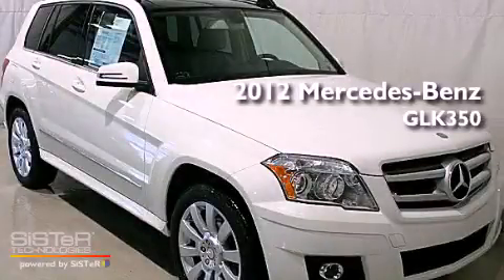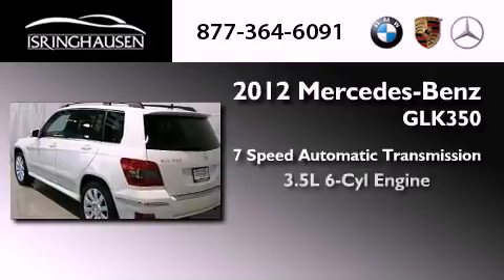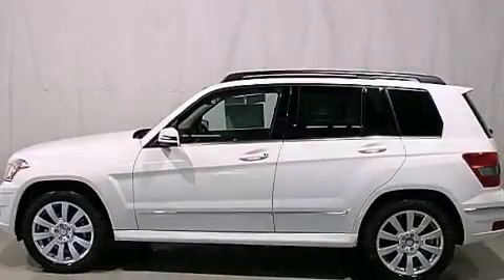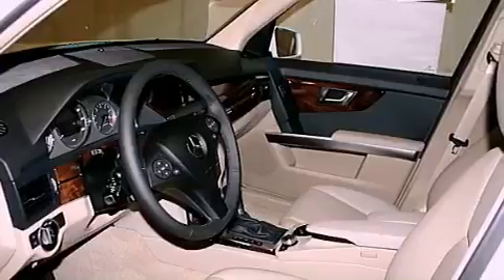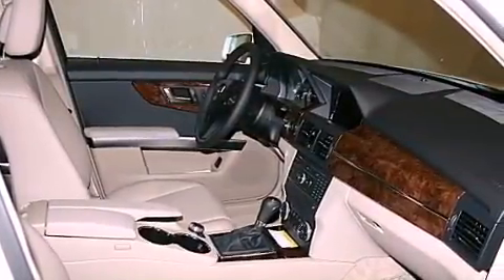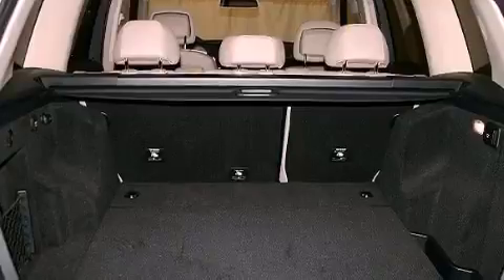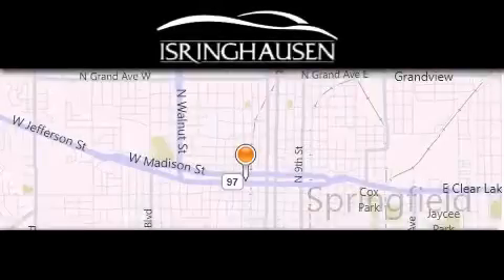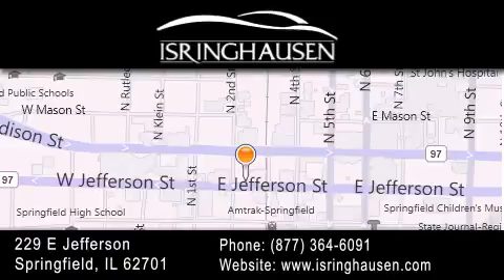2012 Mercedes-Benz GLK350 4MATIC Peoria IL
Year : 2012
 Make : Mercedes-Benz
 Model : GLK350
 Engine : Gas V6 3.5L/213
 Trans . : Automatic
 Exterior : Arctic White

 Interior : Almond/Black
 Stock : 757002

 2012 Mercedes-Benz GLK350 4MATIC Springfield IL